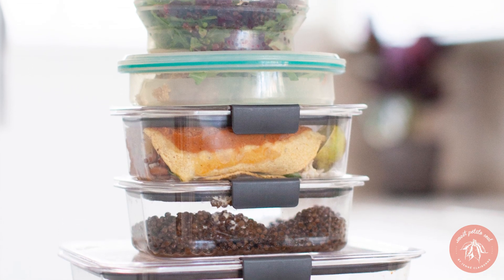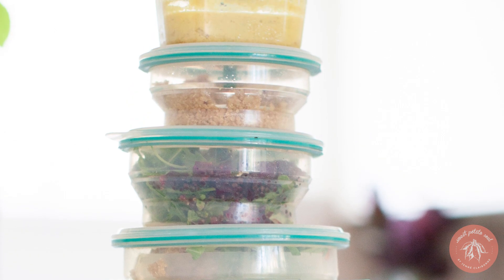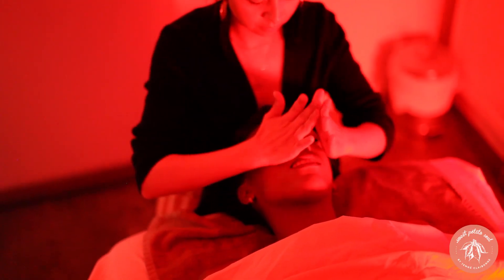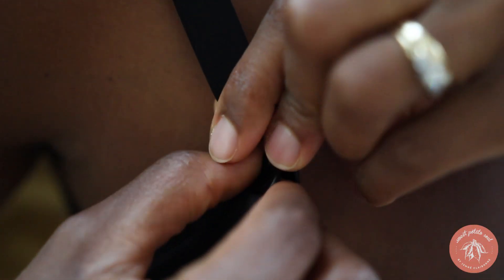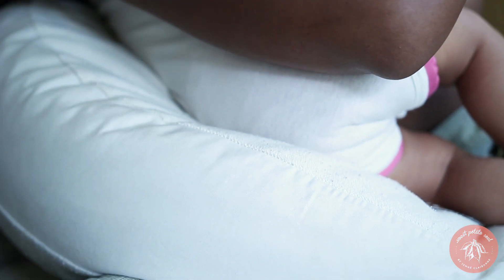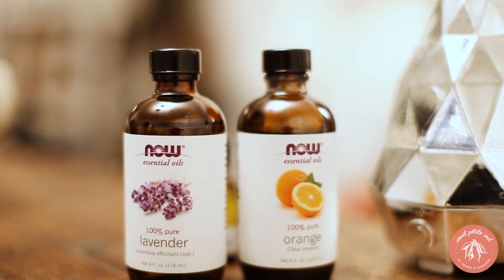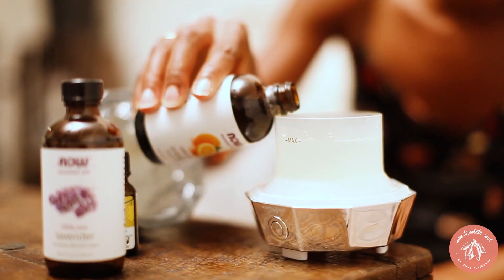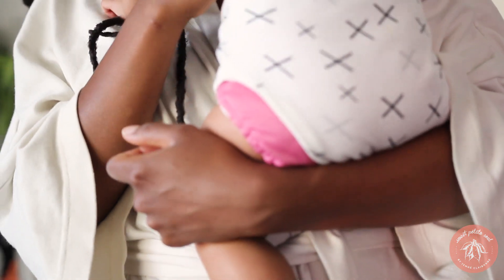Non-Toxic Baby Registry Must-Haves for Mama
• Site to make registry that allows for monetary donations & partial purchases
• Hands Free Pumping Bra
• Soft Nursing Bra (comfy to sleep in)
• Underwire Nursing Bra
• 32 oz Stainless Steel Water bottles with straw
• Narrow mouth bottle
• Wide mouth bottle
• Organic cotton breastfeeding pillow
• Organic cotton robe
• True Botanicals skincare (all natural and pregnancy safe)